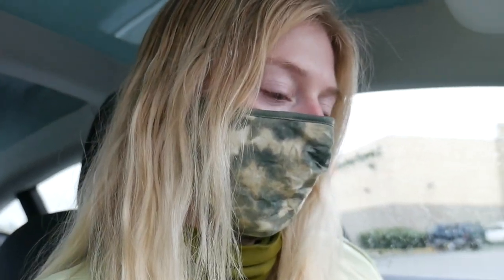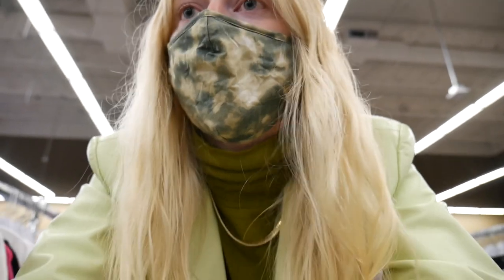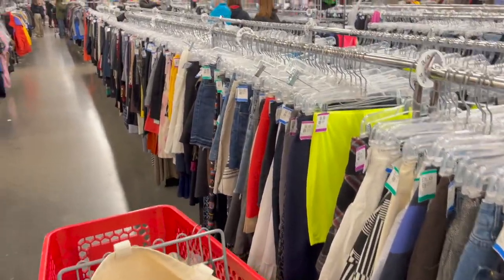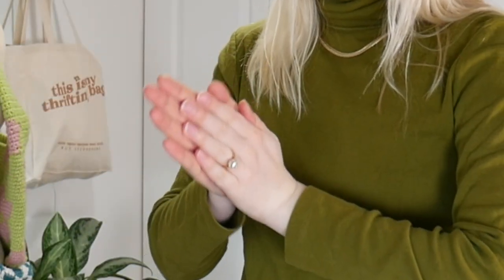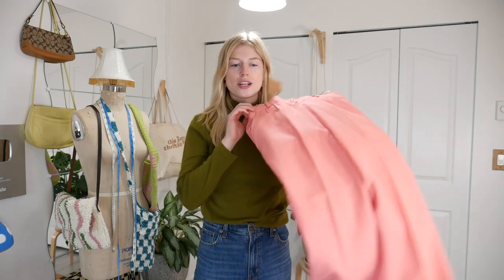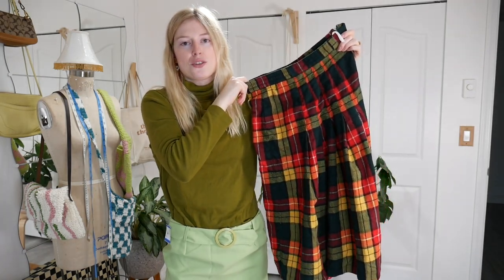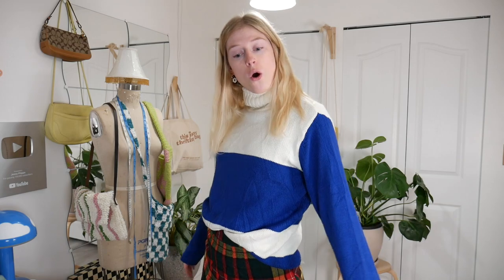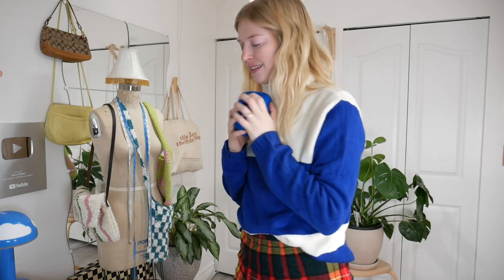thrift with me ✨ I didn’t look at the price tags..